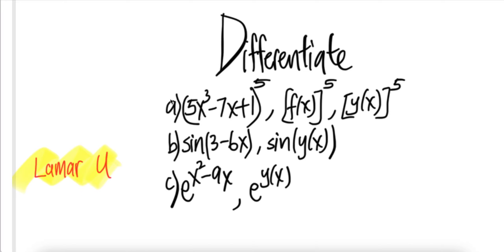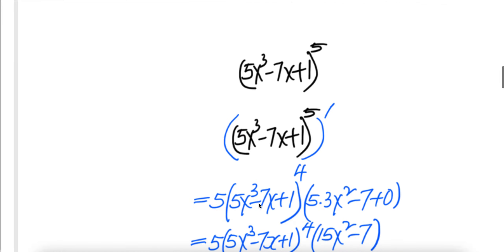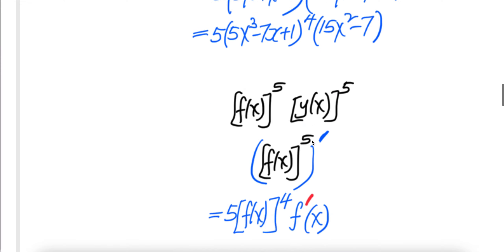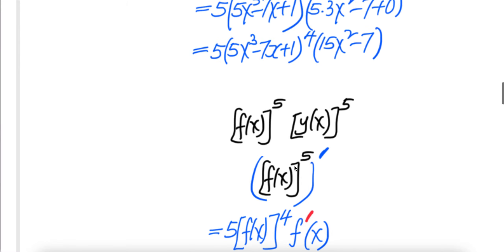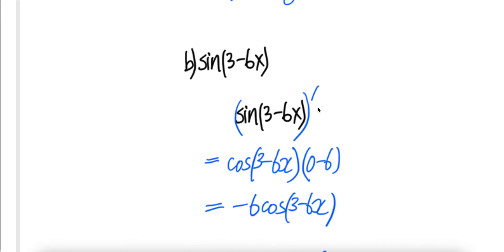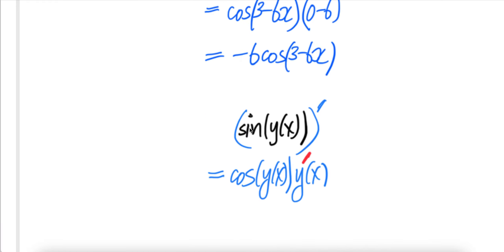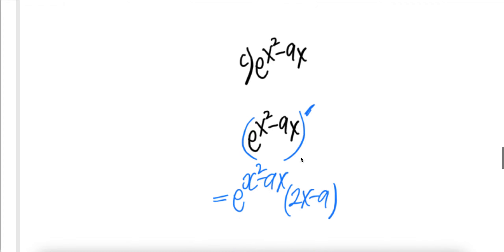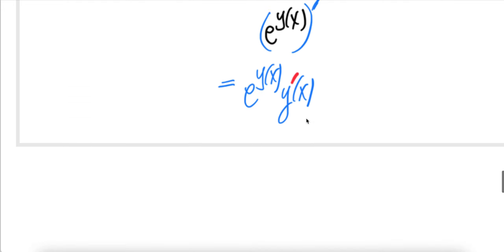Lamar U: Differentiate ... a) (5x^3-7x+1)^5 [f(x)]^5, [y(x)]^5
b) sin(3-6x) , sin(y(x))
c) e^(x^2-ax), e^y(x)